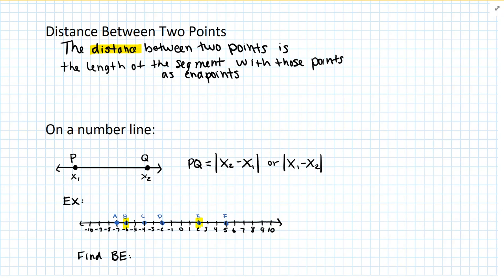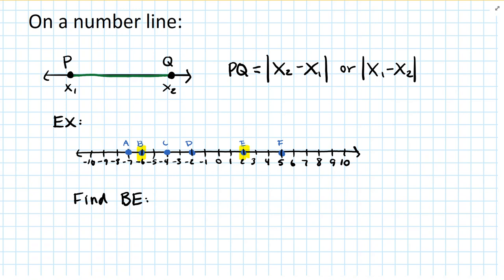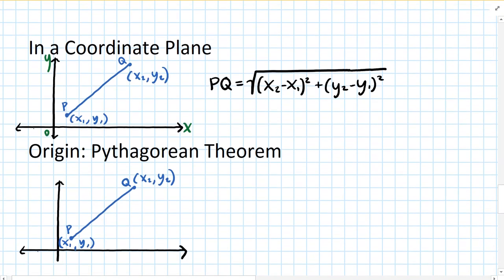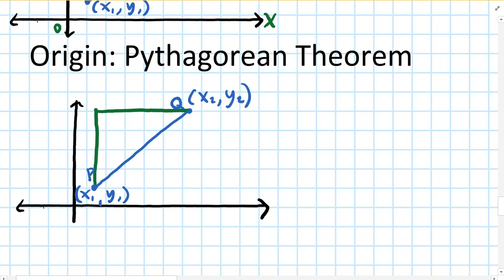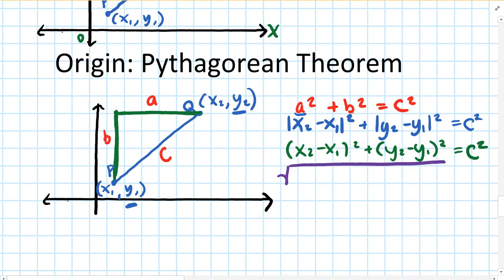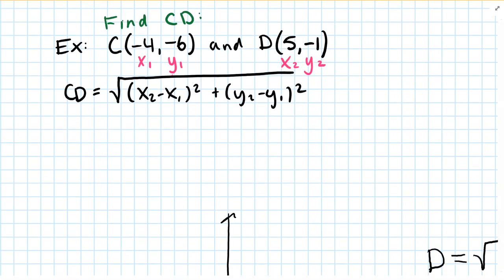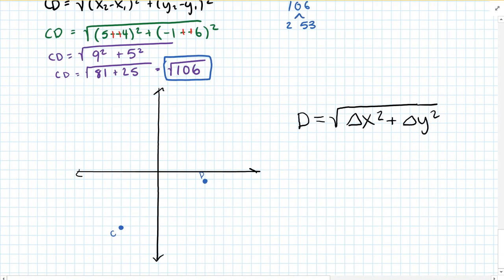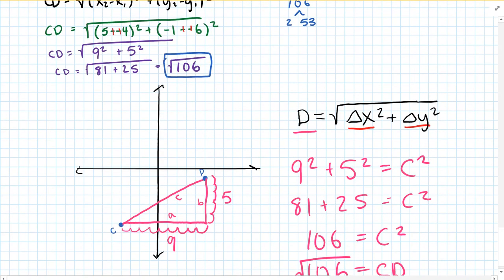Formal 1.2 Part 2